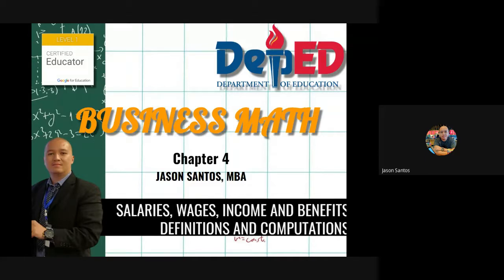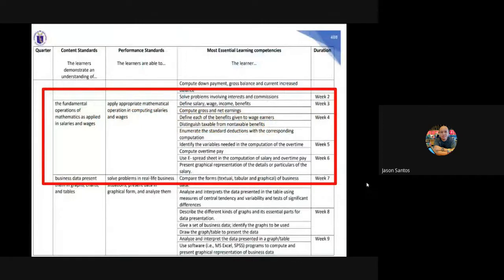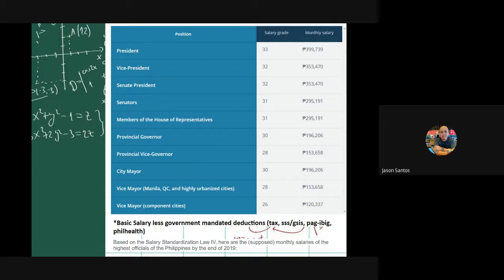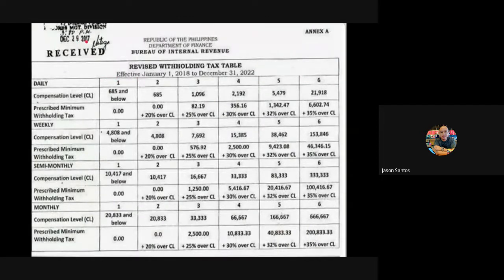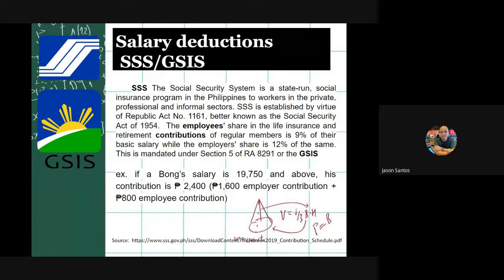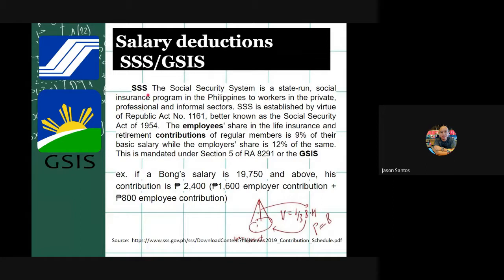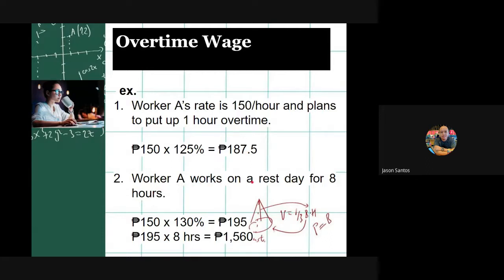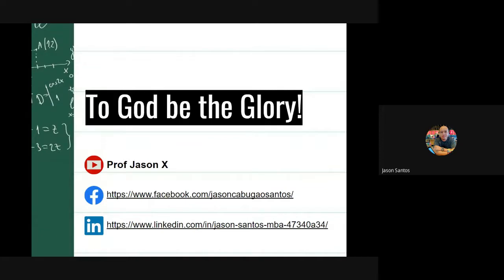Business Math pt5.5 - Salaries, Wages, Income and Benefits. Definitions and Computations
Business Math pt.5.5 - Salaries, Wages, Income and Benefits. Definitions and Computations